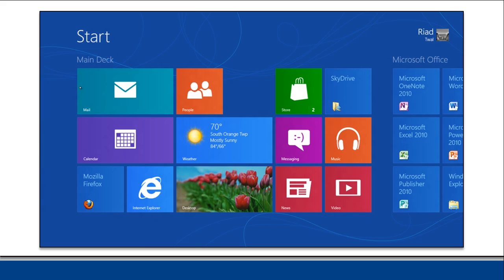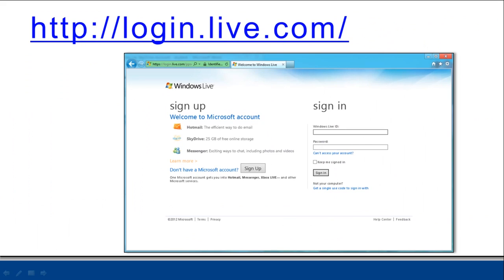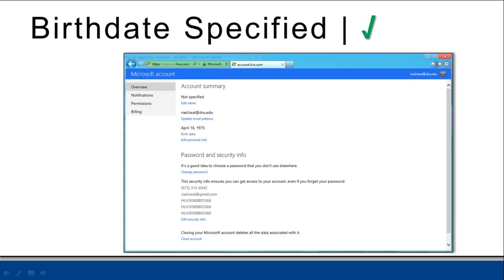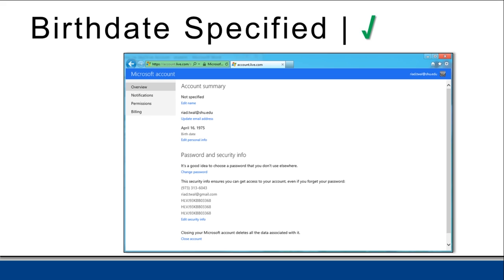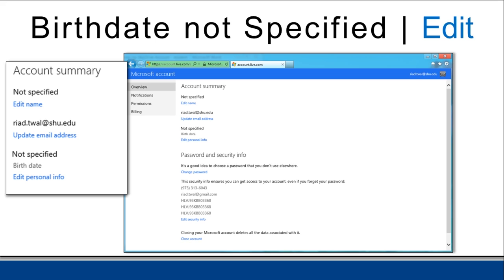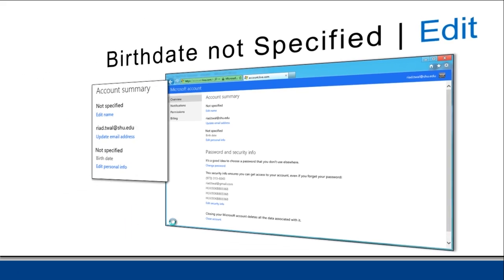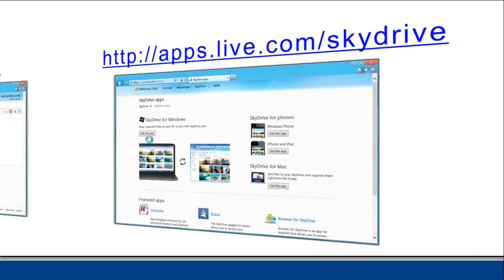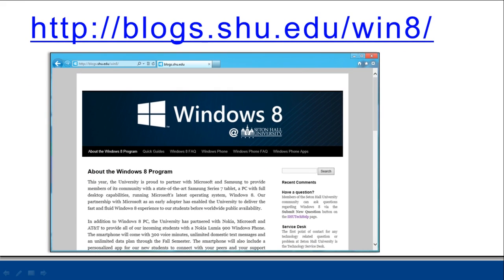Windows 8: Live ID & SkyDrive Setup